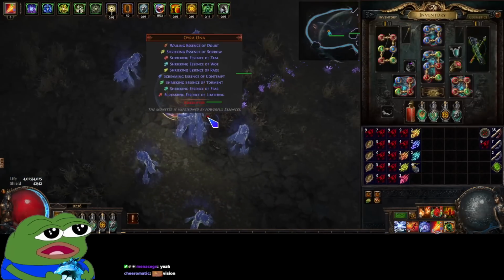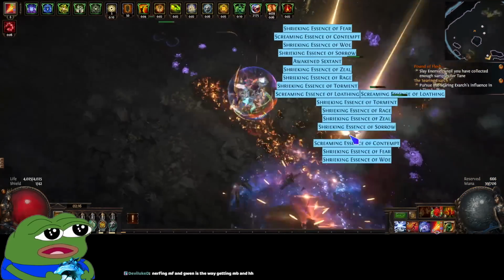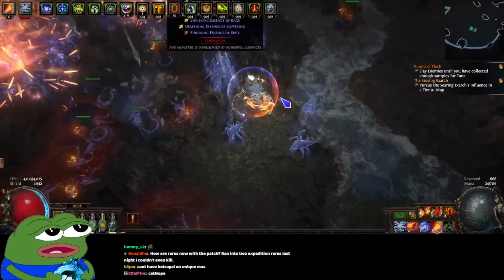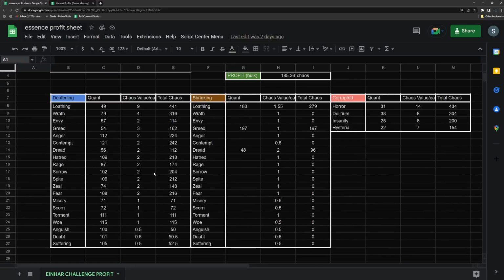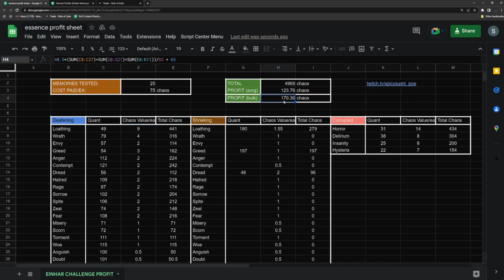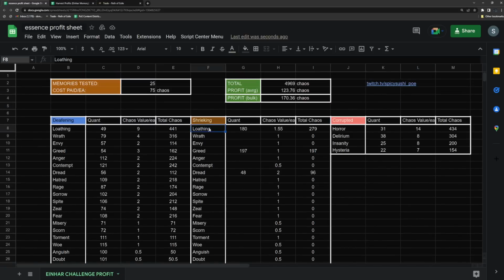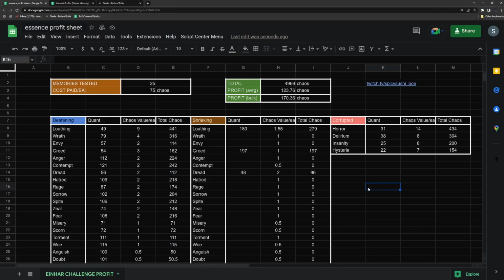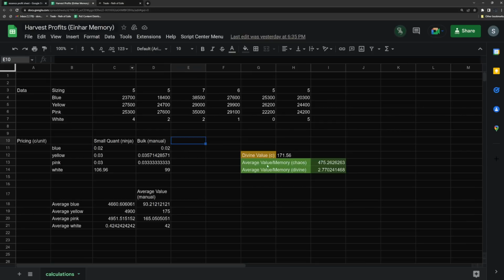1 Divine Profit Per Essence Memory: 25 Crystal Prison Project [Path of Exile 3.19 Lake of Kakandra]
0:00 Intro

♪ Biscuit (Prod. by Lukrembo)